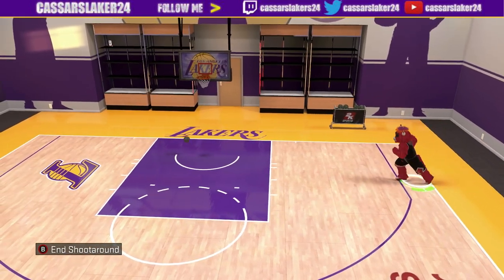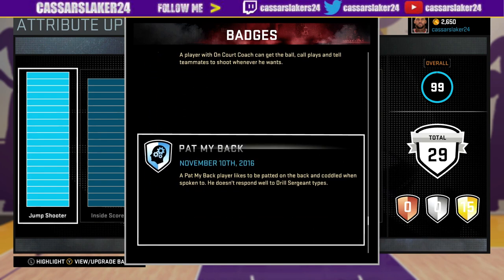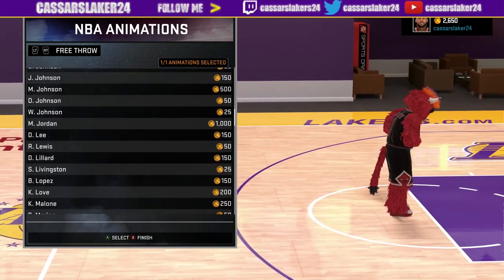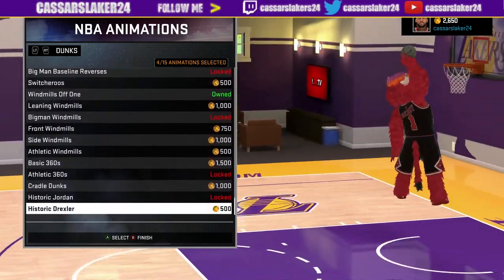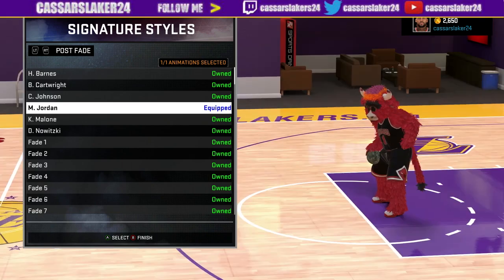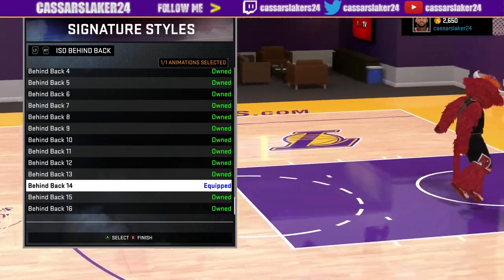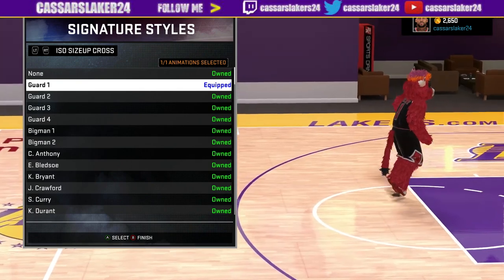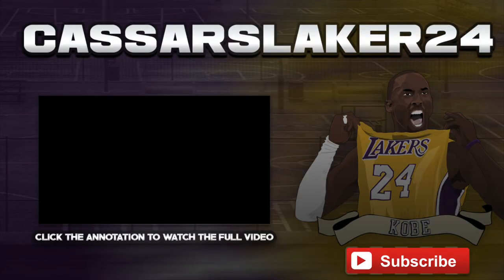NBA 2K16 - NEW 99 OVR PG ATTRIBUTE UPDATE | Best Signature Styles, Jump Shots And More!!!!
► Lets's Get 100 Likes! ADD ME ON PS4 AND XB1 @Cassarslaker24

► Like me on facebook: goo.gl/Lhwbww
My Career , Mypark , Stage , high rollers Best jump shot NBA 2k16 Vc glitch , Legend 5 Mascot , 99 overall , chris smoove , pro am my player , Prettyboyfreddo ,Legend 5 Glitch

SHOOTING LIKE CURRY!!! Legend 3 GOES OFF!! - NBA 2K17"